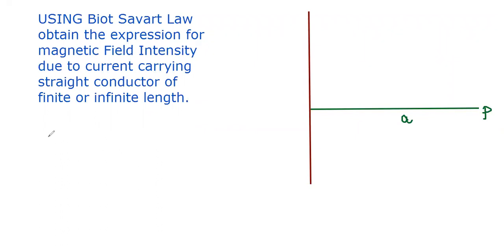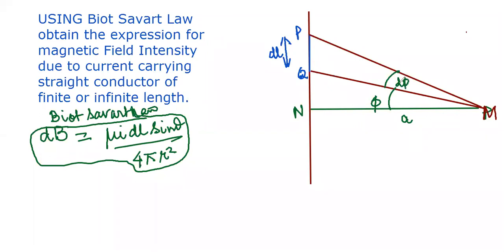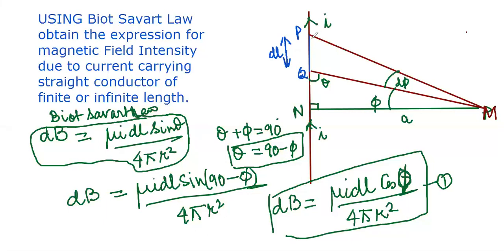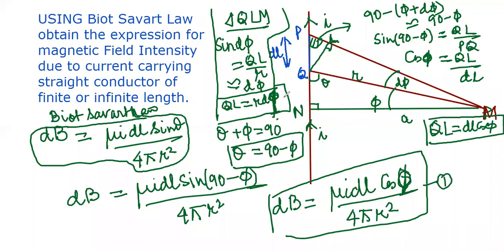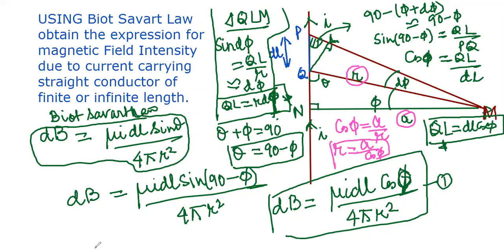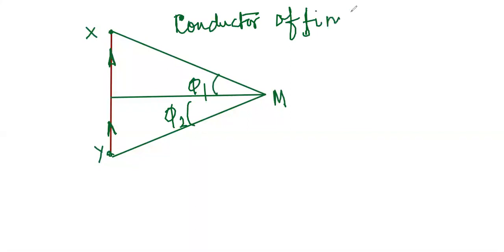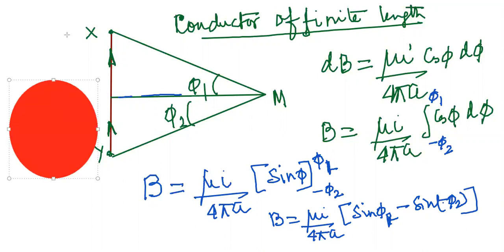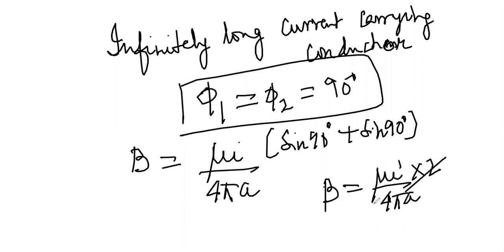SUPRABHAT SIR'S LECTURE ON THE MAGNETIC FIELD INTENSITY DUE TO CURRENT CARRYING STRAIGHT CONDUCTOR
Derivation of THE MAGNETIC FIELD INTENSITY DUE TO  CURRENT CARRYING STRAIGHT CONDUCTOR of finite and infinite length using BIOT SAVART LAW.